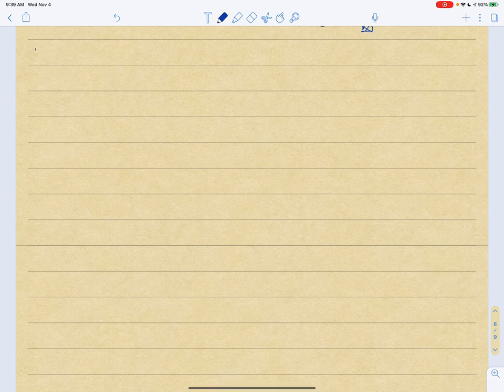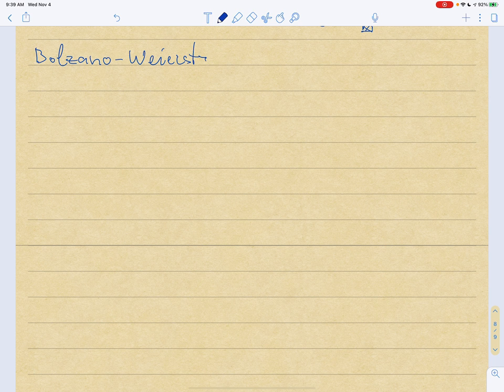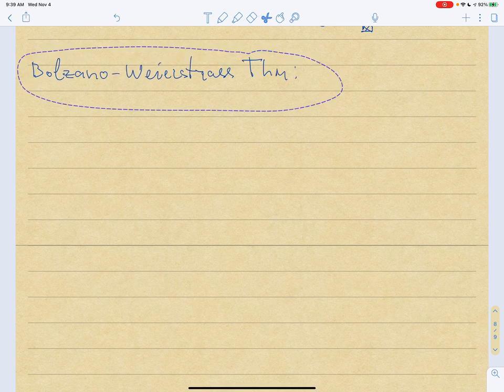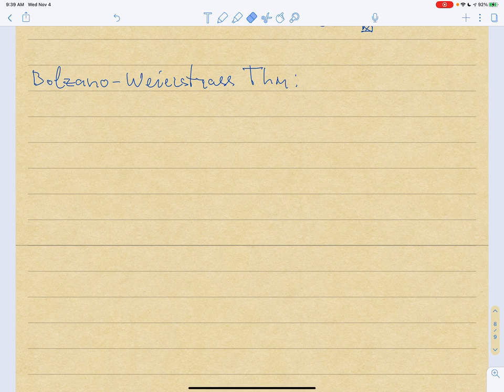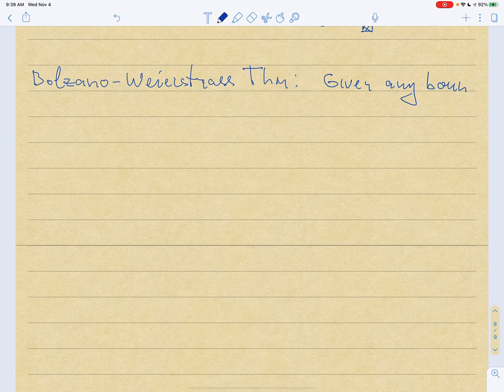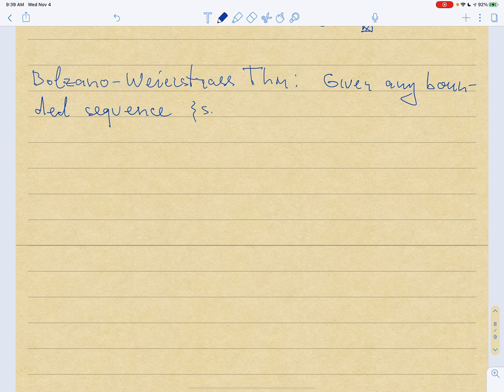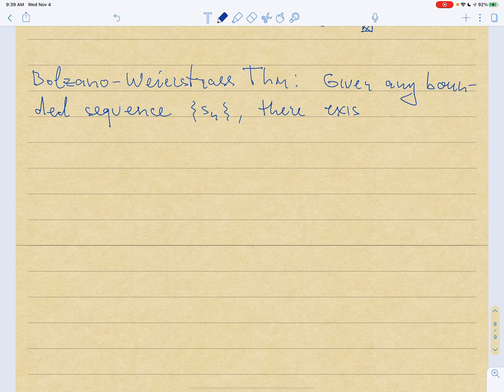Lecture 13 - Subsequences (cont)